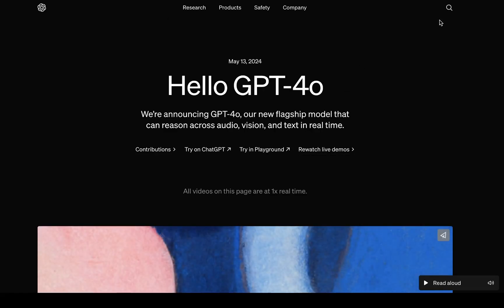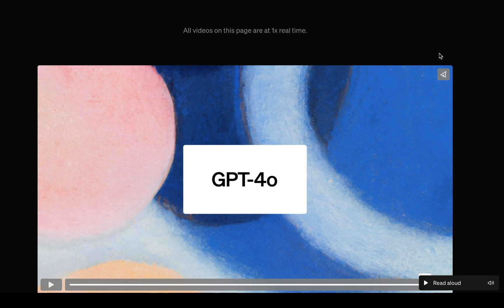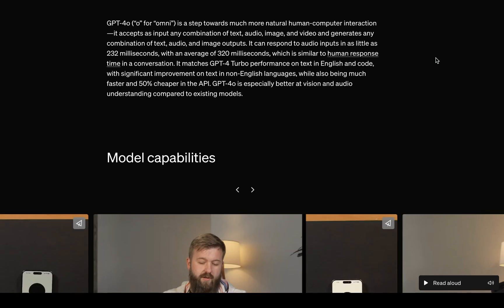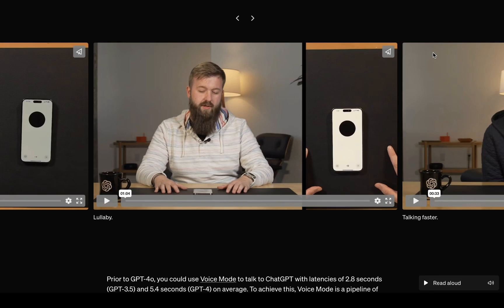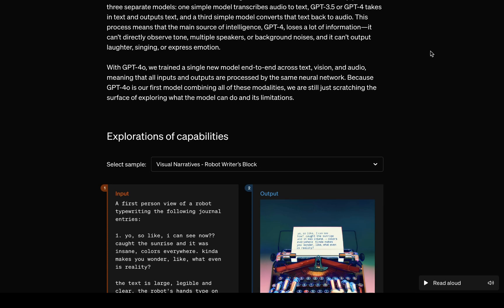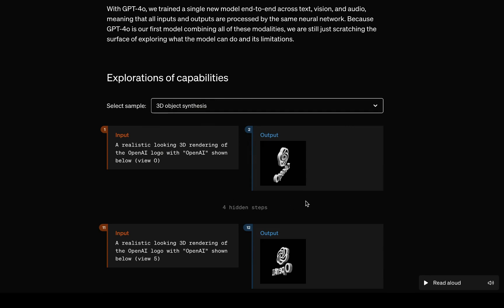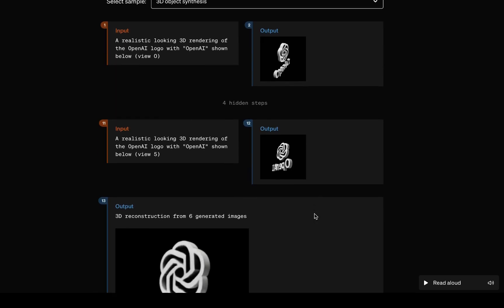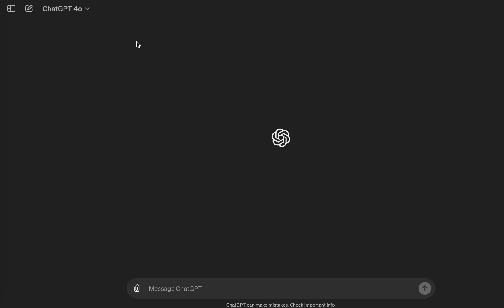Meet ChatGPT-4o: twice as fast and free to use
Megan.AI updates us on OpenAI's latest model, GPT-4o. Discover what makes GPT-4o unique, how it integrates text, speech, and video, and why it's twice as fast as its predecessor.